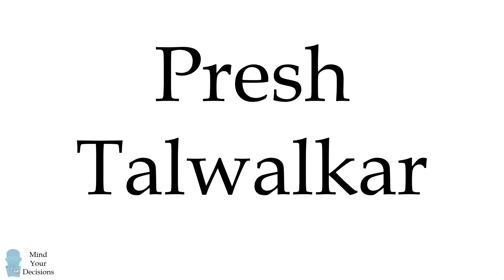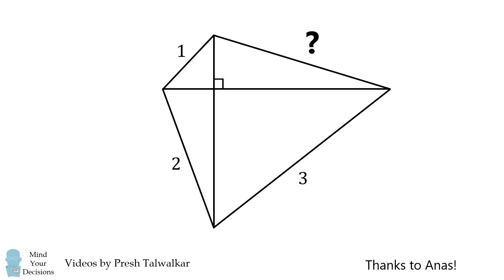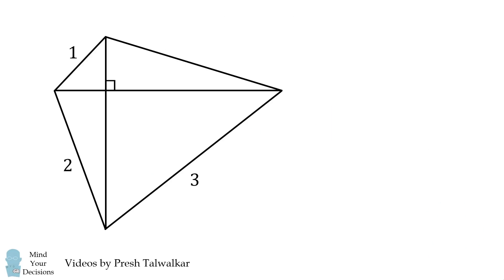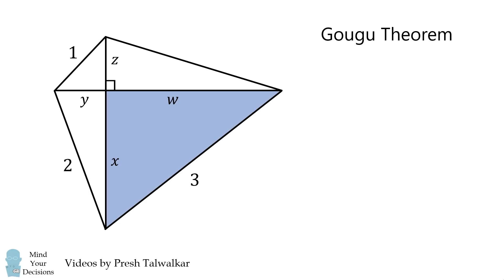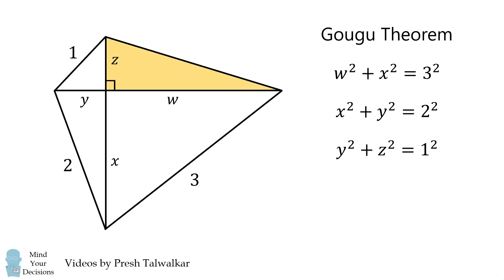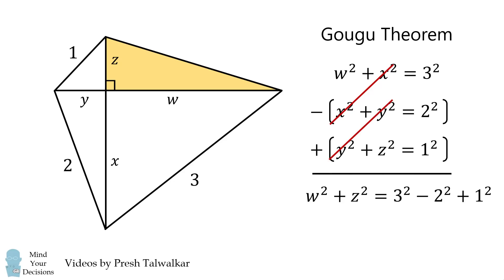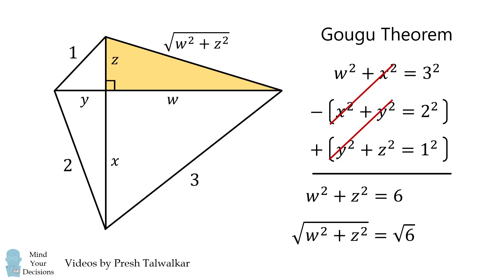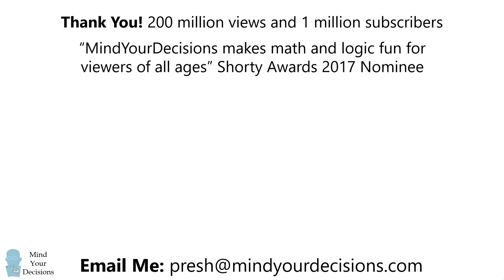Here we go again. What is the missing length?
This was given to 9th and 10th grade students in a math competition. Can you figure it out?

References
Question 23 of Kangaroo competition

2017 Shorty Awards Nominee. Mind Your Decisions was nominated in the STEM category (Science, Technology, Engineering, and Math) along with eventual winner Bill Nye; finalists Adam Savage, Dr. Sandra Lee, Simone Giertz, Tim Peake, Unbox Therapy; and other nominees Elon Musk, Gizmoslip, Hope Jahren, Life Noggin, and Nerdwriter.